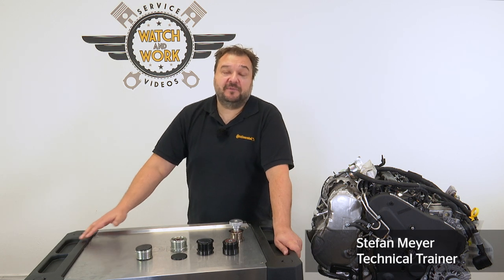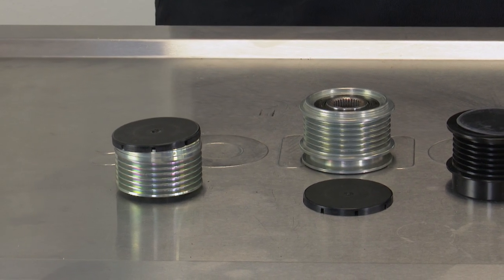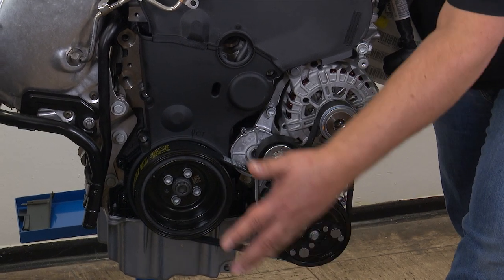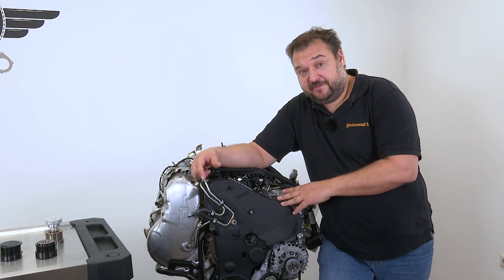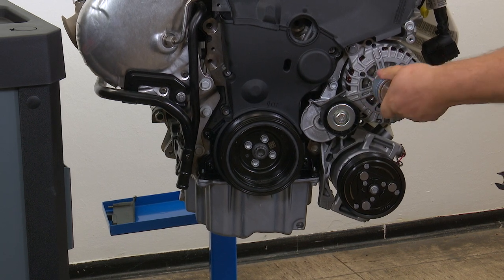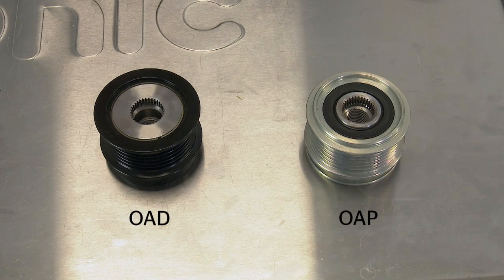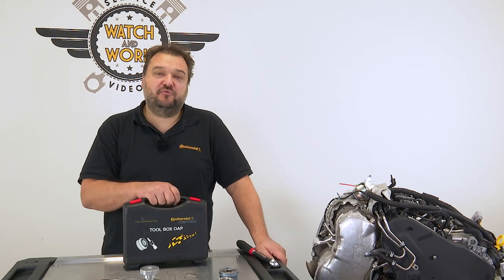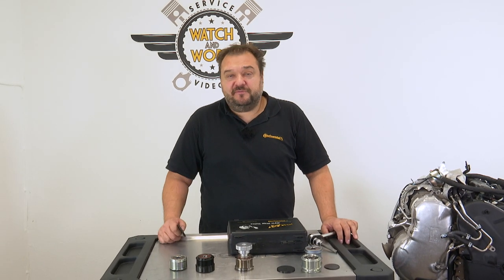[EN] Watch and Work - Know-how: Special OAP OAD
Topic of the video: OAP, OAD